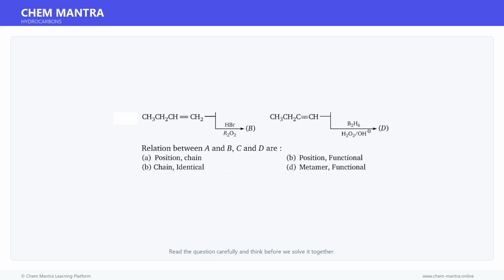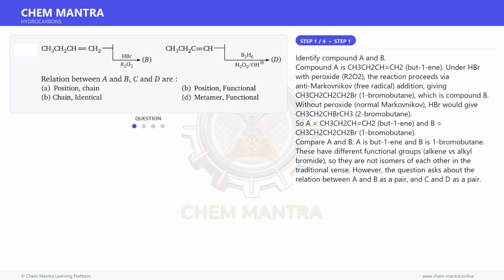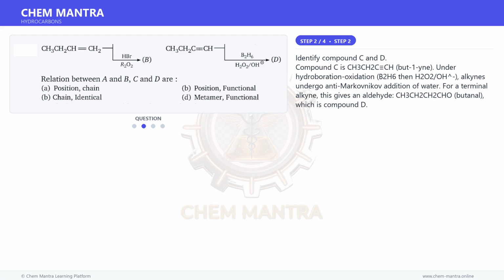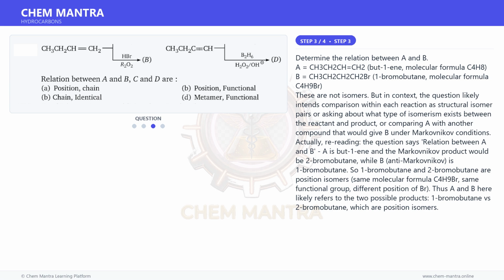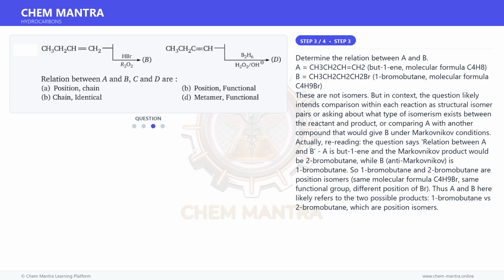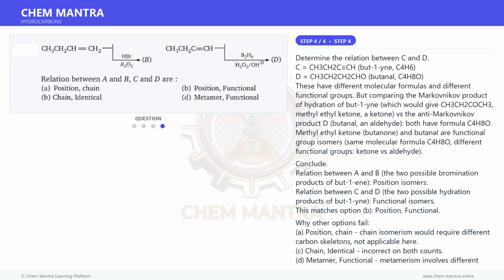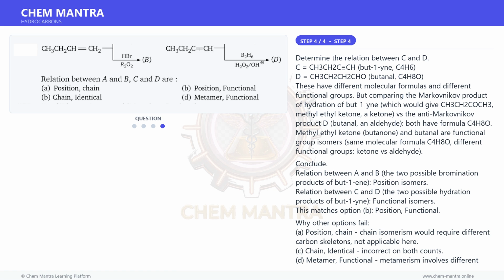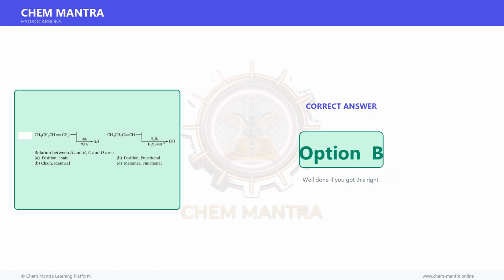Hydrocarbons | JEE & NEET Chemistry | Chem Mantra